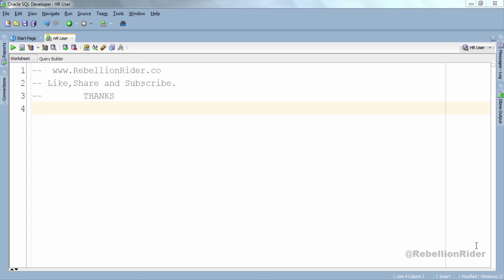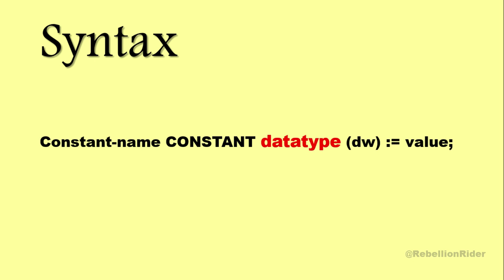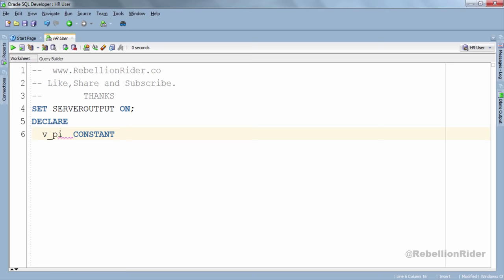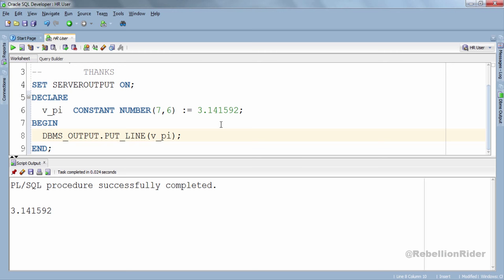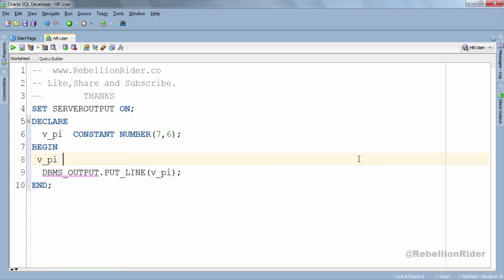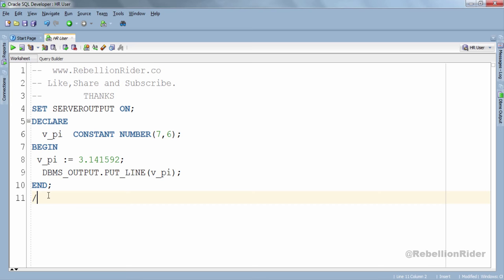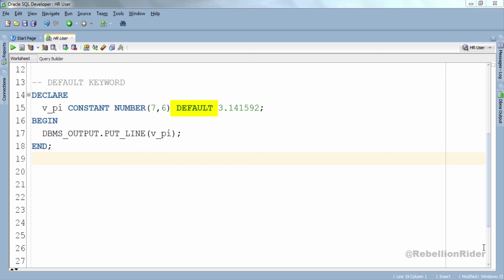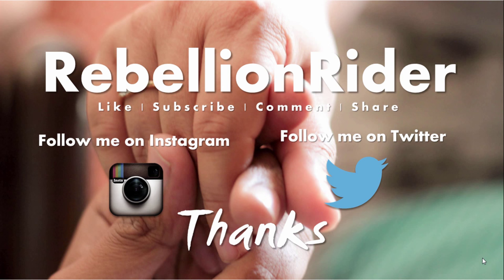PL/SQL tutorial 5: PL/SQL Constants in Oracle Database By Manish Sharma RebellionRider.com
Constant is a user defined identifier whose value remains unchanged throughout the program. Watch and learn proper way of initializing and declaring a constant in PL/SQL by Manish Sharma in PL/SQL Tutorial 5 for beginners.